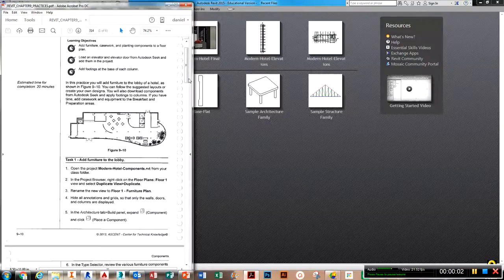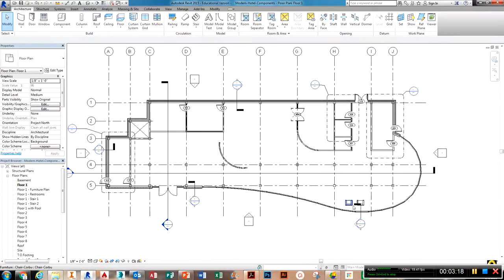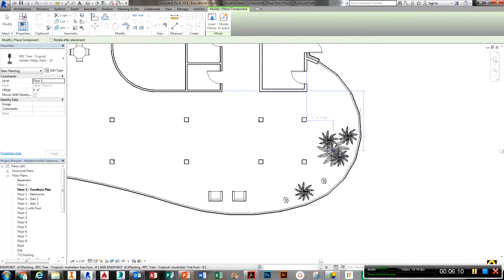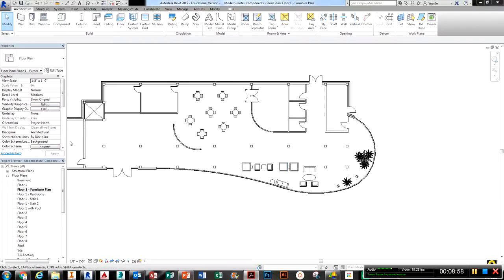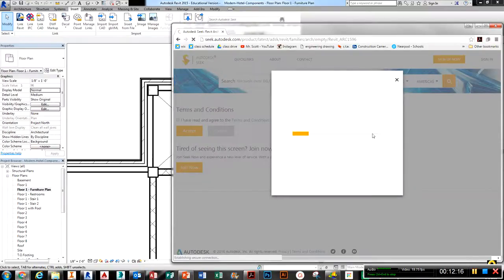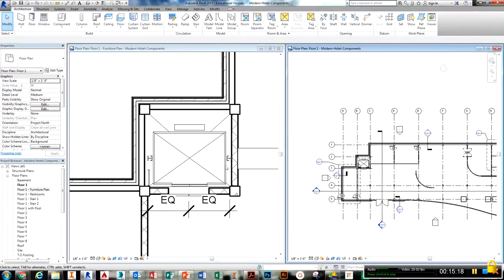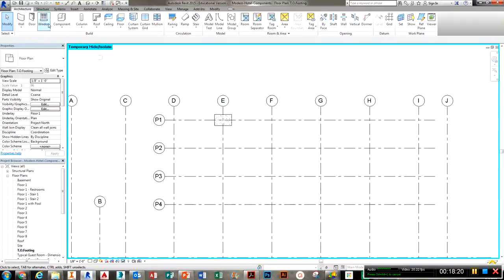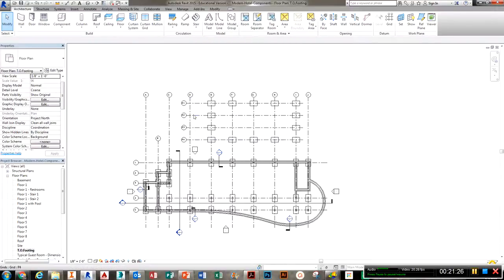REVIT - CHAPTER 9 - COMPONENTS